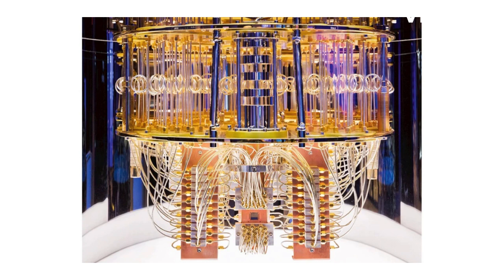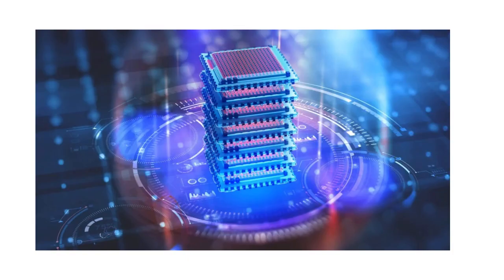How ASML's Quantum Computing Could Change Everything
ASML, one of the world's leading manufacturers of lithography systems for the semiconductor industry, is exploring the use of quantum computing. Quantum computing offers unique advantages over classical computing systems, including the ability to solve complex optimization problems and simulate quantum systems. In this video, we explore ASML's exploration of quantum computing for semiconductor manufacturing and the potential impact it could have on the industry. Join us as we uncover the exciting developments and innovations at the forefront of quantum computing in the semiconductor industry.